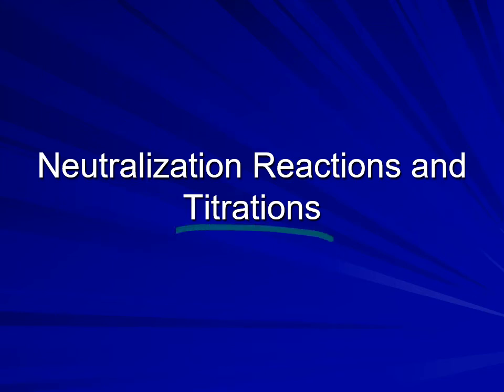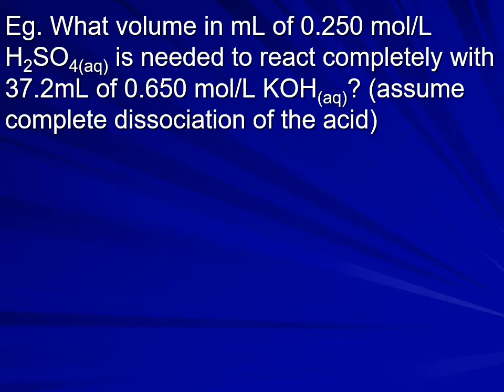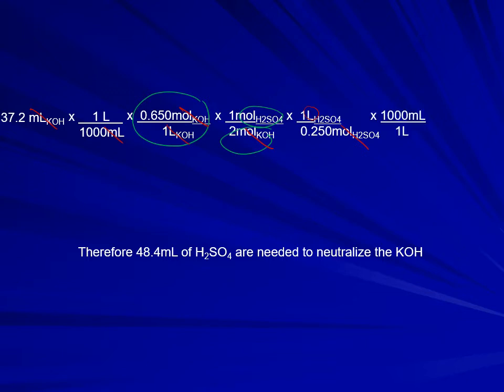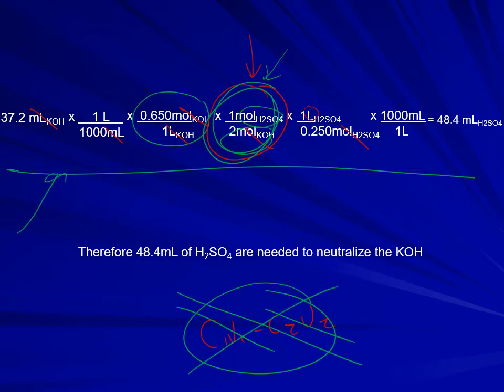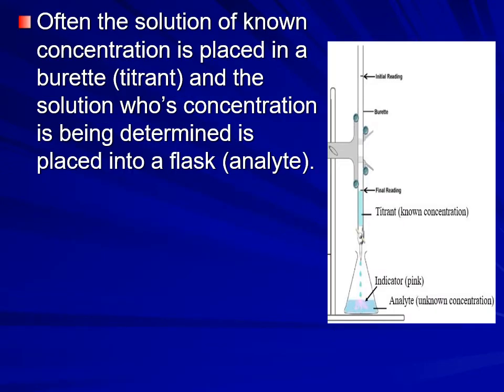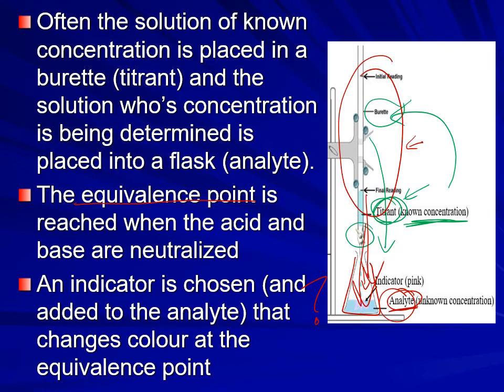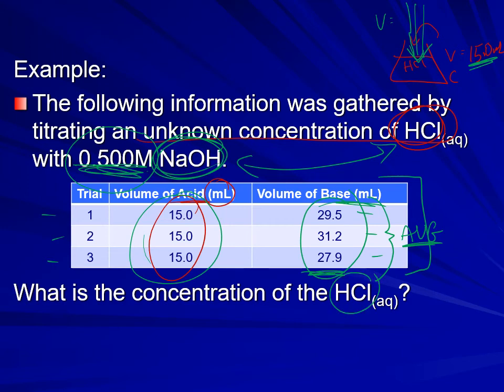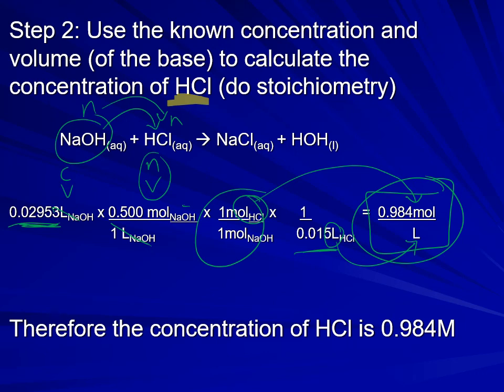Neutralization Reactions and Titrations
Strong acid and Strong Base neutralization and titrations